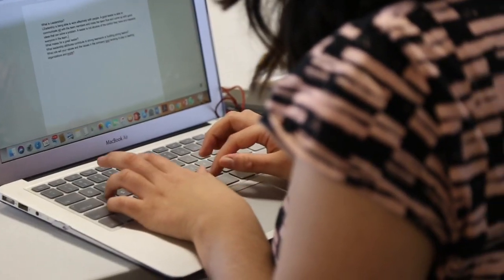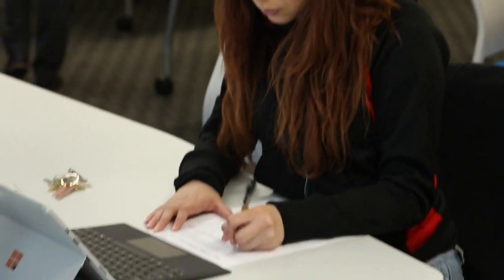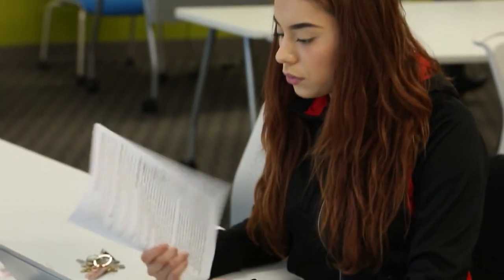NLU: Having a Vision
We spoke to National Louis University and their vendor Acrobatiq about the first step in a successful courseware implementation partnership: Having a pedagogical vision that will be the context in which the courseware provides value.